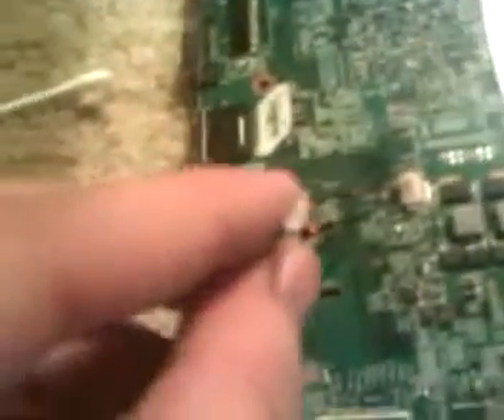Overheating HP G60 Laptop Part 2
I got deeper into the cooling system and found the root of all the overheating !!! Inside the cooling system dust had built up so much that the heat couldn't excape.